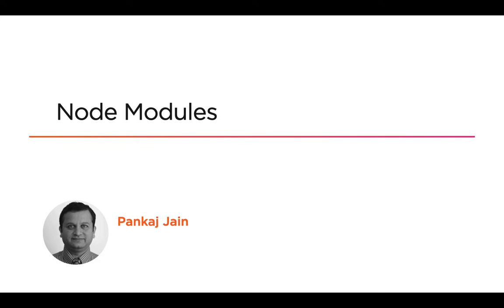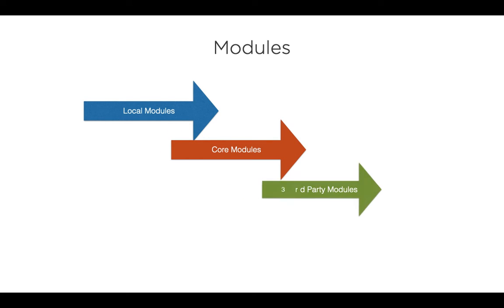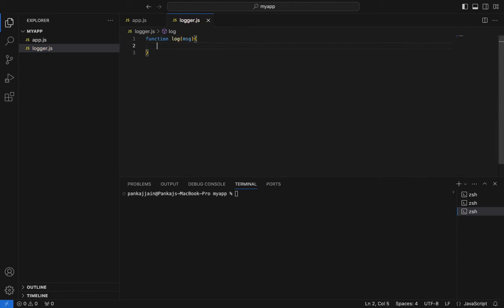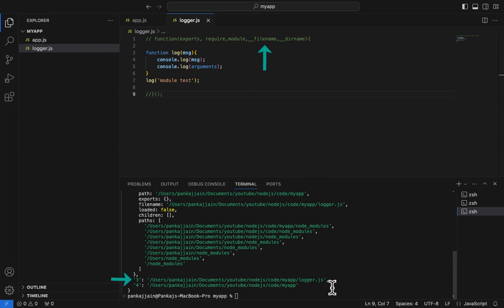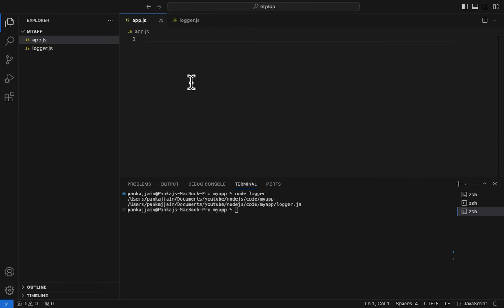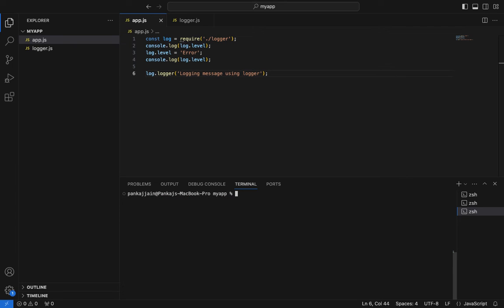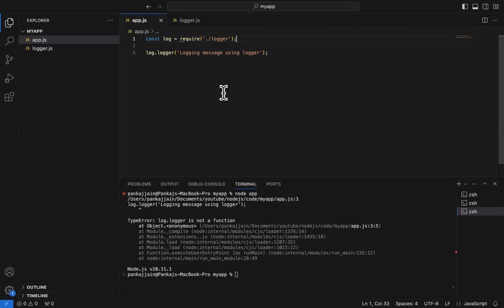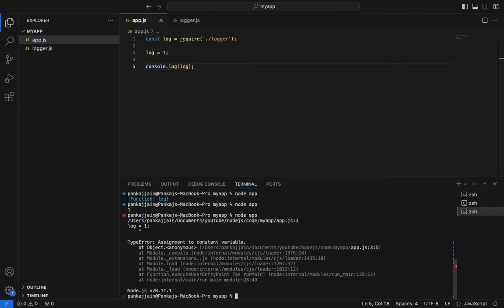Working WIth Node.js Modules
In this video we will talk about the what node modules are, the various type of node modules, the mechanism by which a node module can call the methods and variables of another node module.
This video is a part of a series of Node.js learning course.
Please watch the other videos in this series to get up to speed